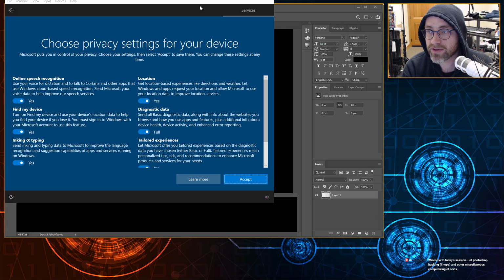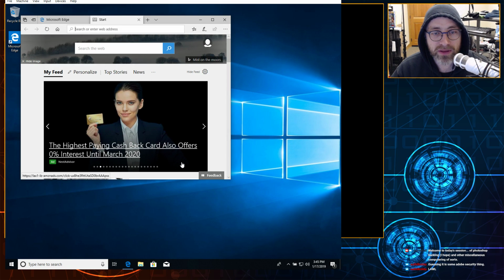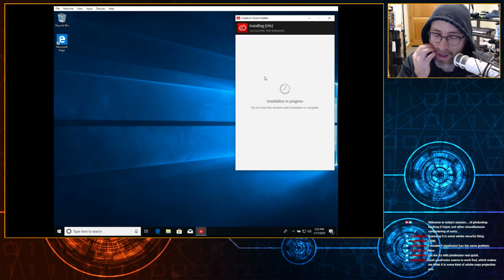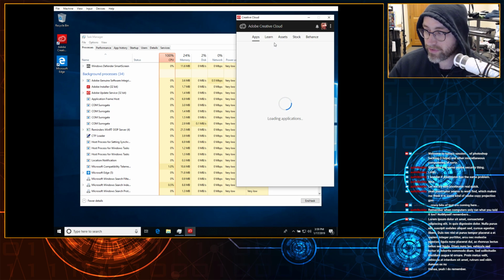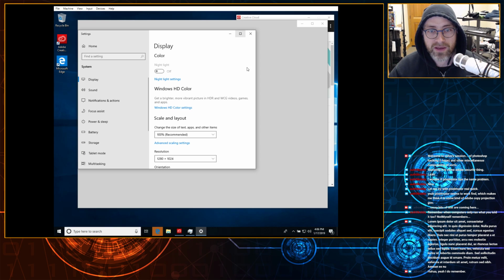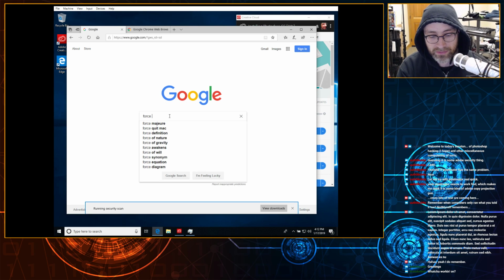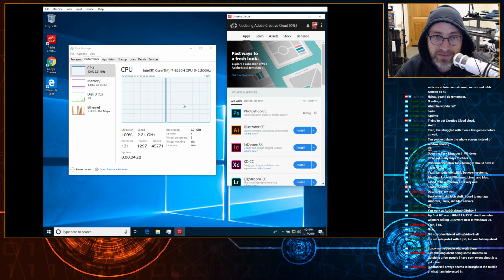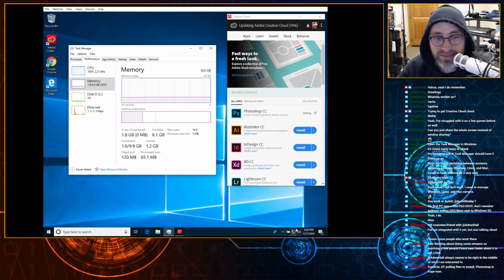Thrashing Code General Calamity - X0002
So this stream ended up being a bit of a catastrophe. I clearly have to do some testing on OBS. But if you do watch, there's some semi-useful conversation about various issues with streaming on Windows 10.